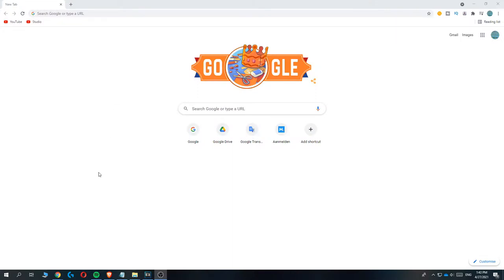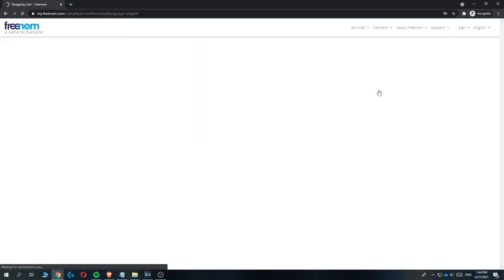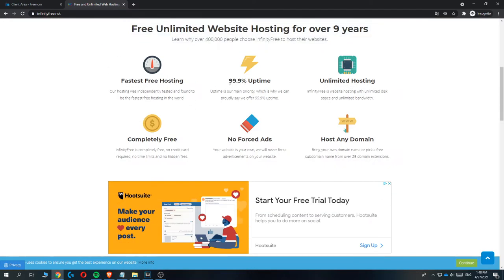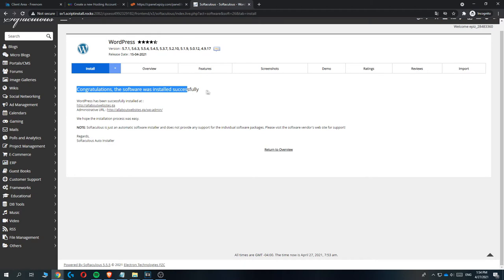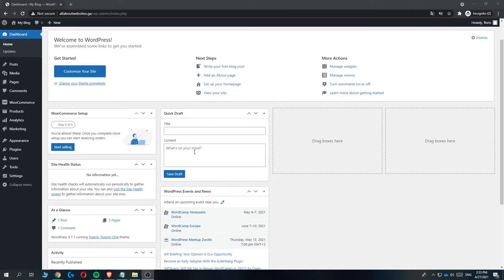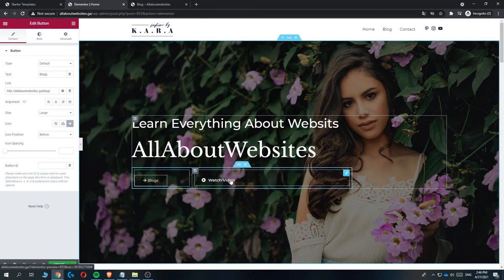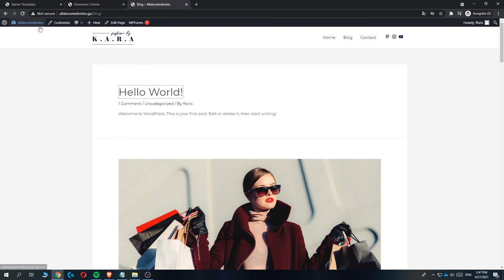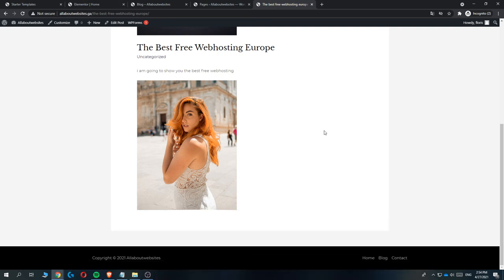How to Create a FREE Affiliate Marketing Website (Free Domain & Hosting)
Learn How to Create a FREE Affiliate Marketing Website (Free Domain & Hosting)

In this video I show you how you can create a affiliate marketing website for free. Do you wonder how you can make an affiliate marketing website for free 2021? I'll show you exactly how to do that.

Timestamps:

00:00 Intro
00:24 Getting Free Domain
02:53 Getting Free Hosting
05:20 Installing Wordpress
07:20 Designing the Website